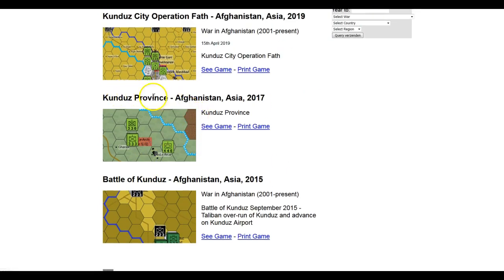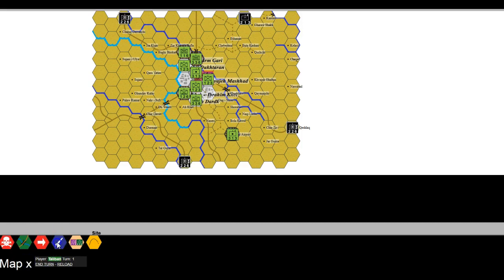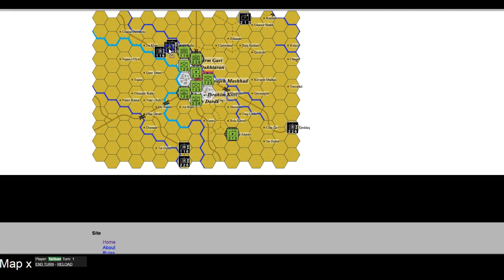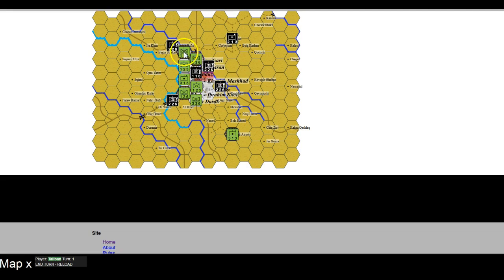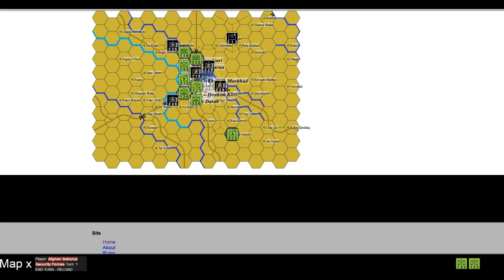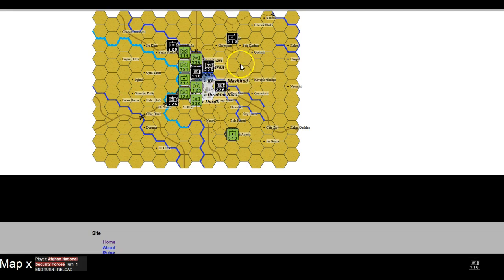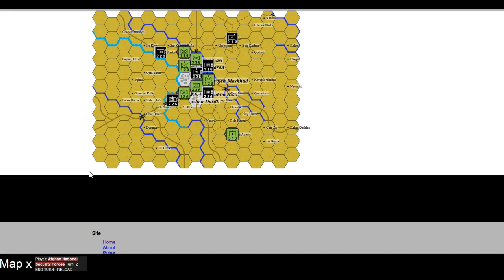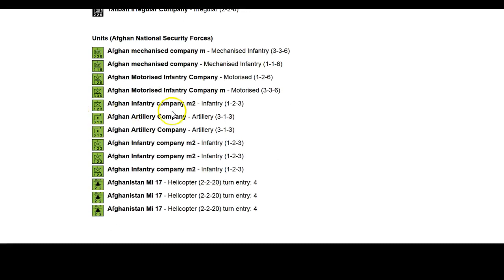Kunduz City Operation Fath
Taliban forces attempt to storm Kunduz in one of the first operations in their spring offensive, titled Operation Fath.

Their attempt to over-run the city is thwarted, put down to divided and weak leadership, lack of ammunition and strong ANDSF presence.